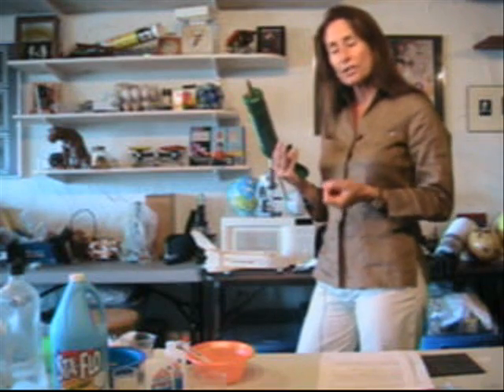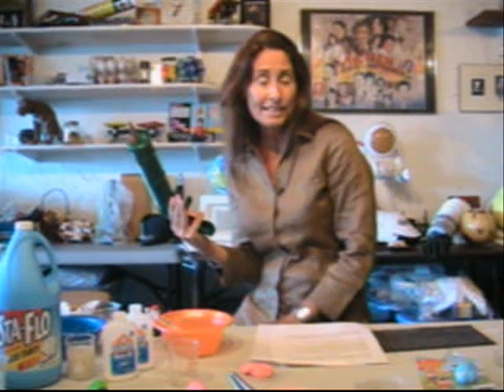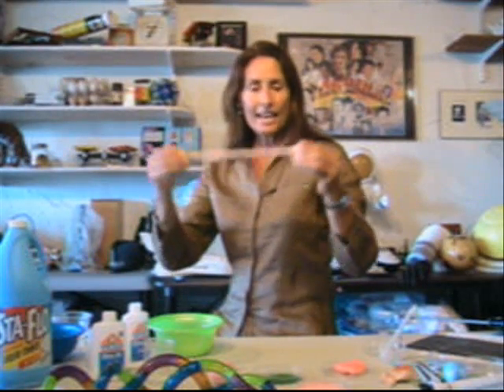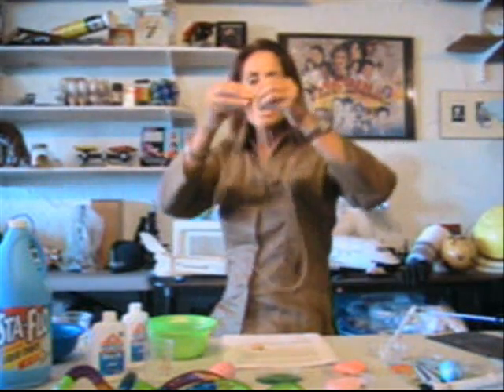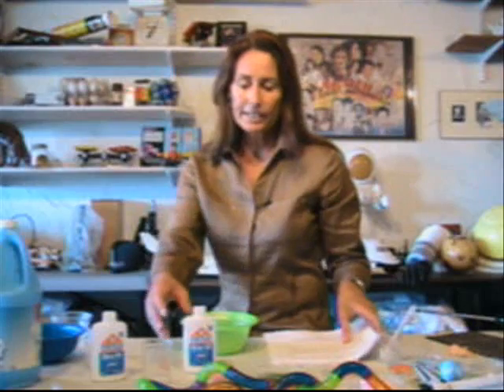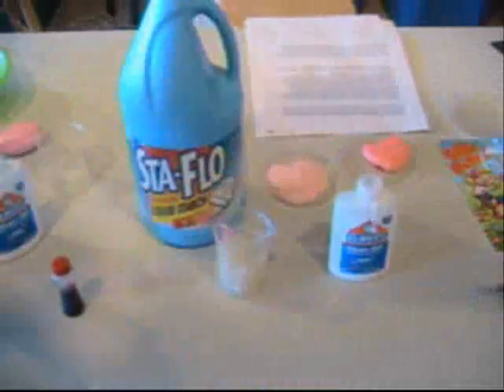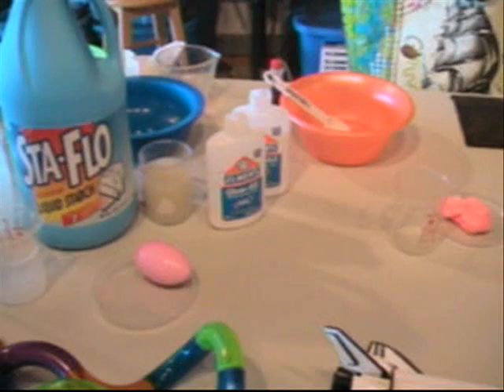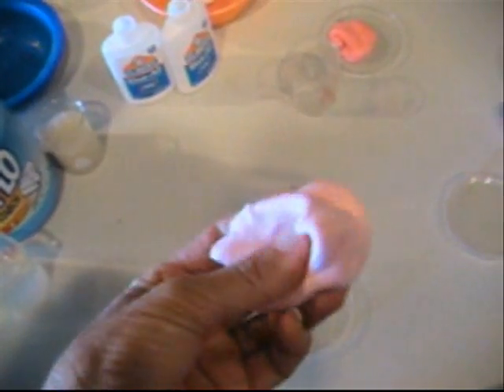Nasa Makes "Space Goo", Let's Learn How To Make Silly Putty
Nasa has invented the T-RAD Device, a.k.a. Goo Gun. Astronauts aboard the STS-120 will test the effectiveness of the pre-ceramic polymer in its ability to repair damaged shuttle tiles. To make connections to the mission Dr. Wehrell-Grabowski teaches you how to make your own silly putty, also a polymer at home.